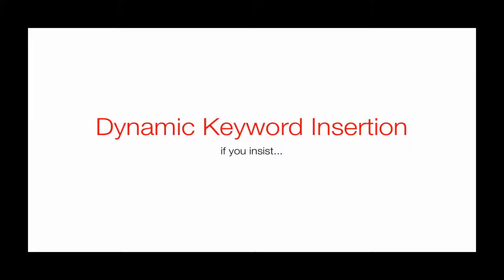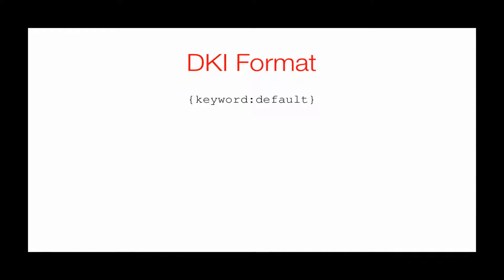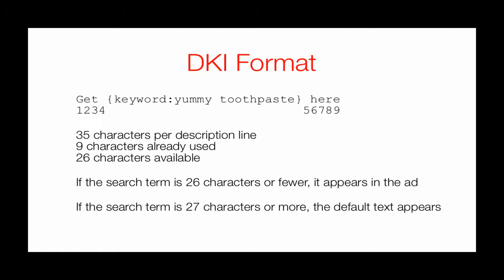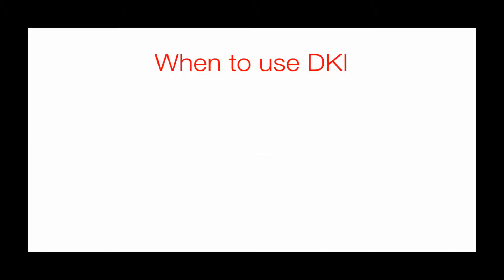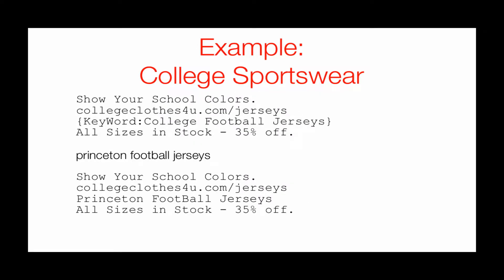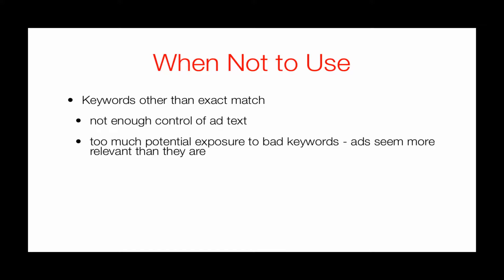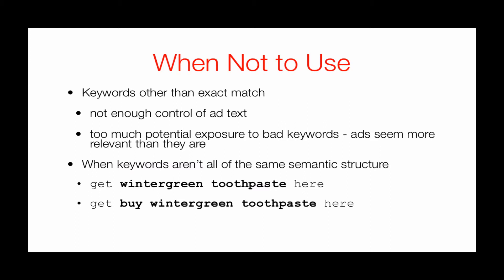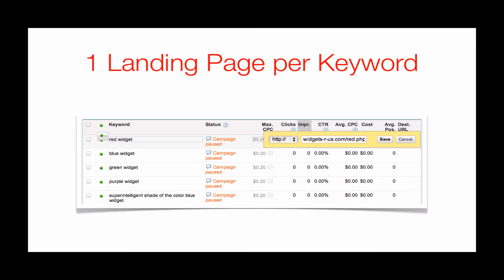Google AdWords Dynamic Keyword Insertion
Google AdWords Dynamic Keyword Insertion tutorial: How to set up and use DKI, and why you probably shouldn't.

Narrated by Google AdWords For Dummies co-author Howie Jacobson, PhD.